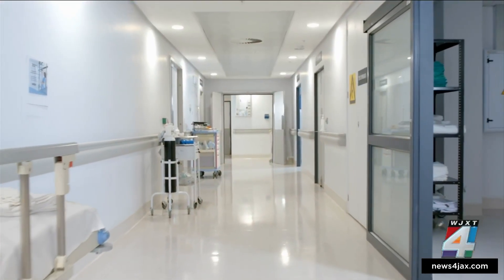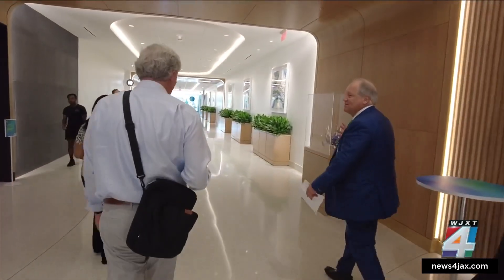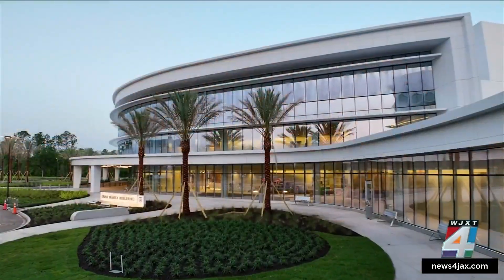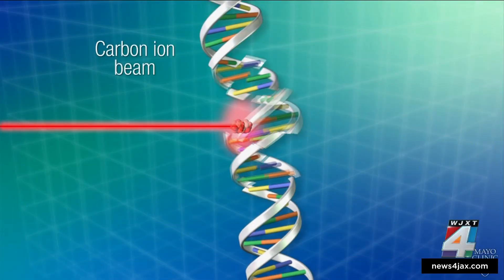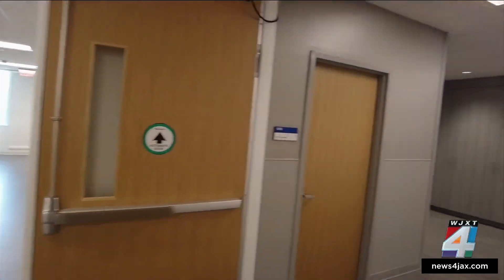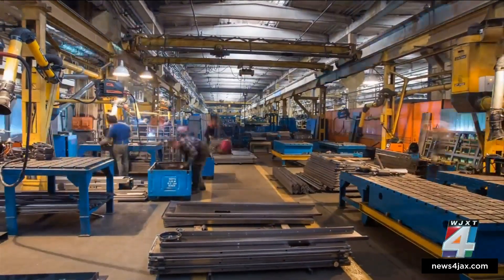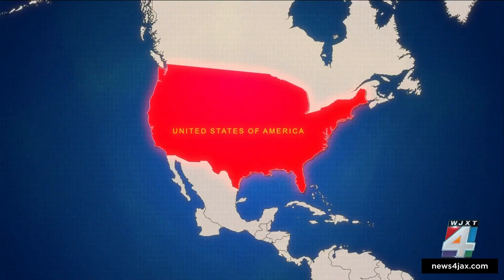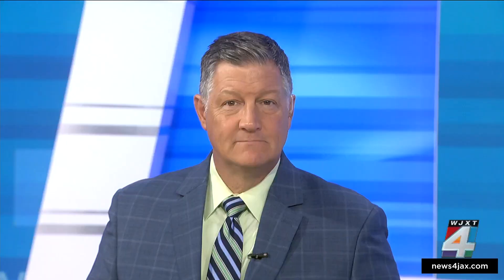New Mayo Clinic center will bring new technology for cancer patients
A new Mayo Clinic cancer center will use technology that you can’t find anywhere else in the Americas for patients.